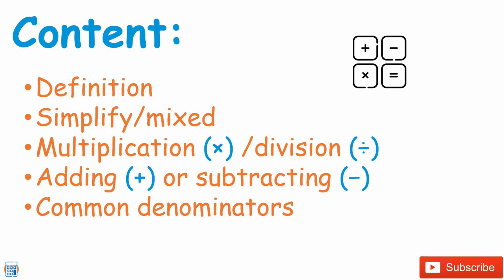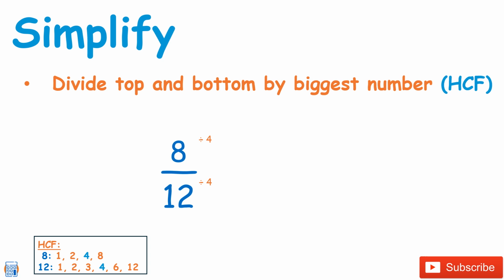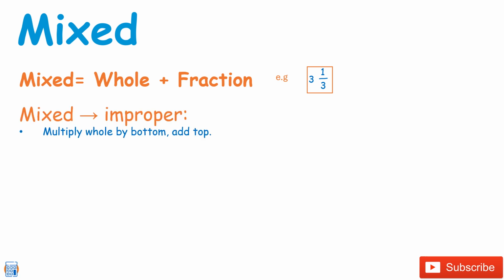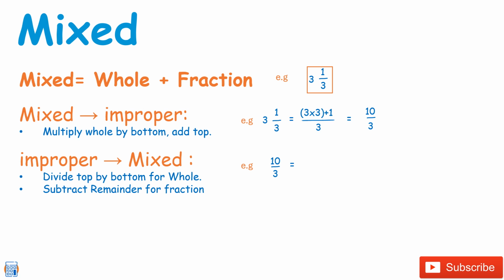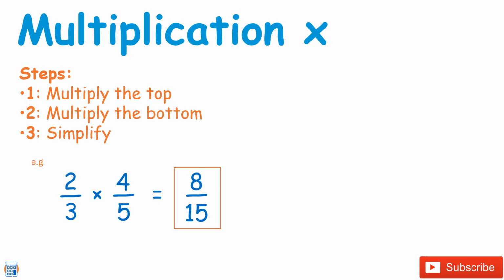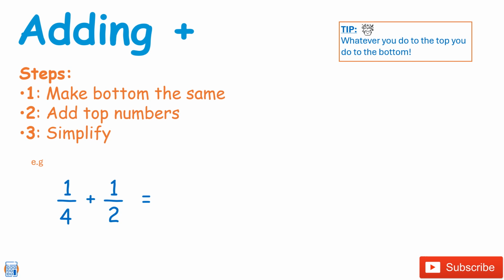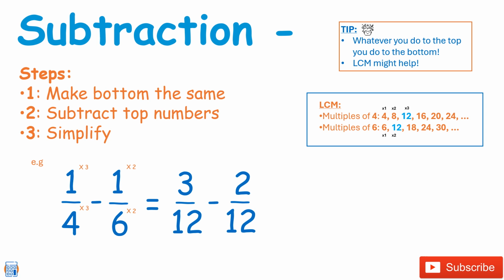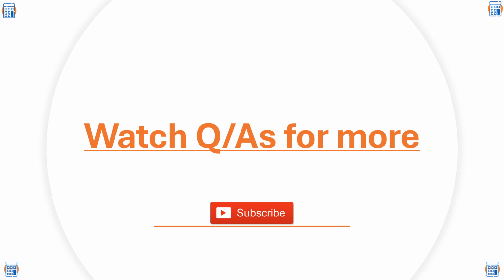Fractions Easy! GCSE Number#4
Hi All,

Please check out Nuber#3 LCM & HCF which may help you in this video!.
Skip to the end for a basic recap! might save you some time.